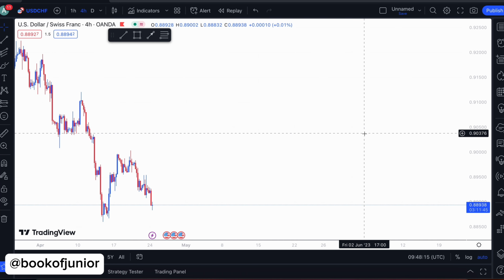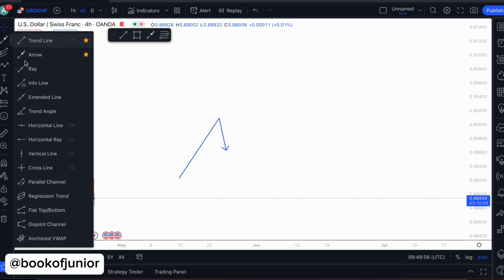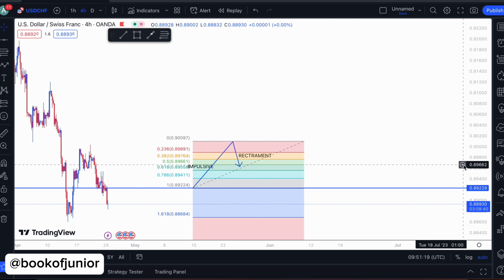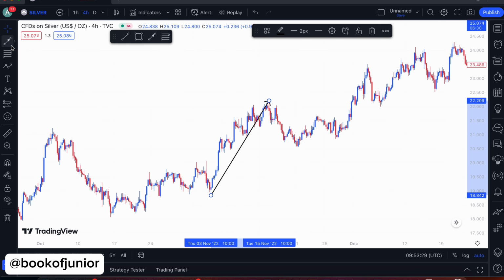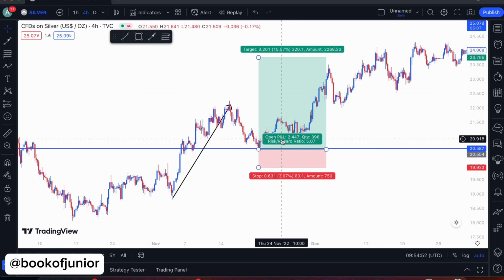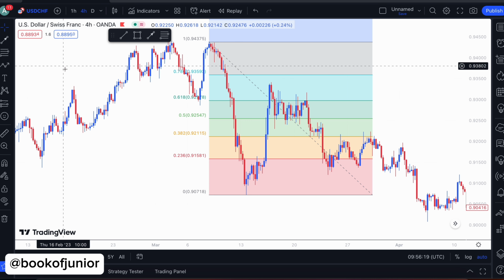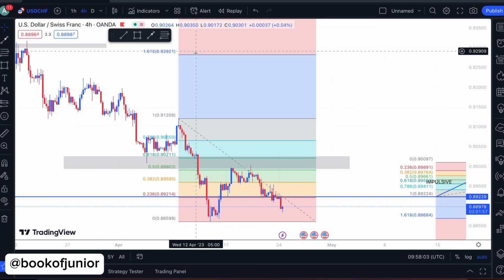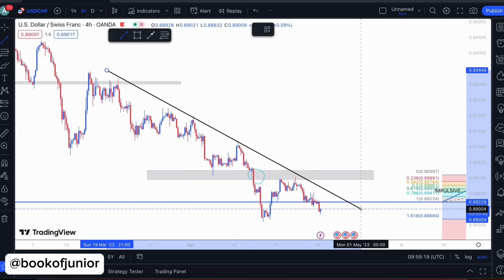The Best Fibonacci Trading Strategy (ALL YOU NEED TO KNOW)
Fibonacci retracement is a great tool to use in day trading. And in this video i will explain to you how to use it and get profitable trades under 11 minutes.